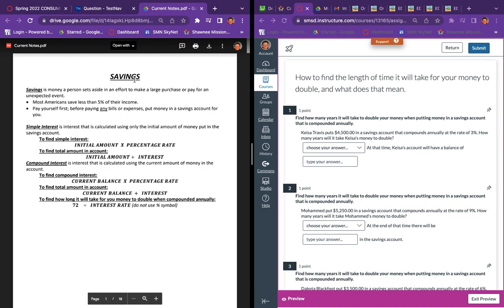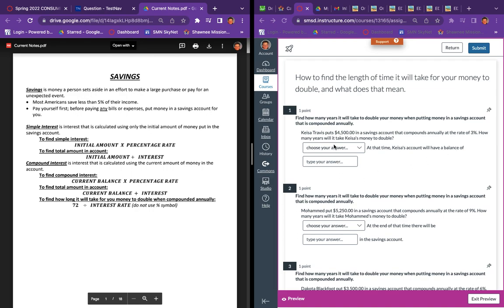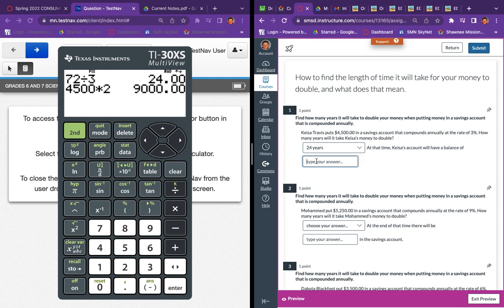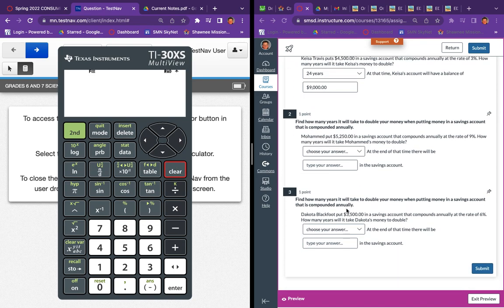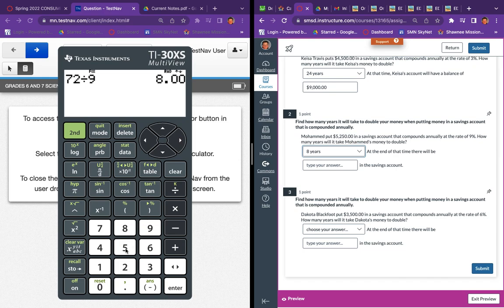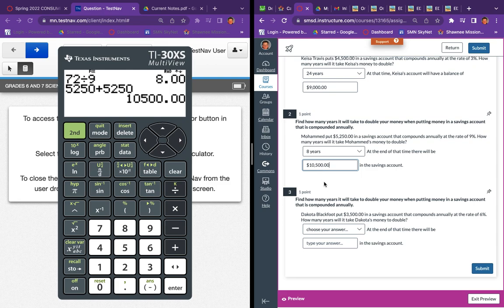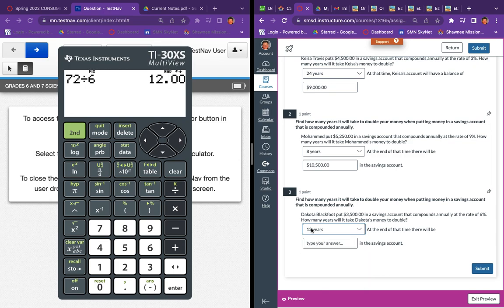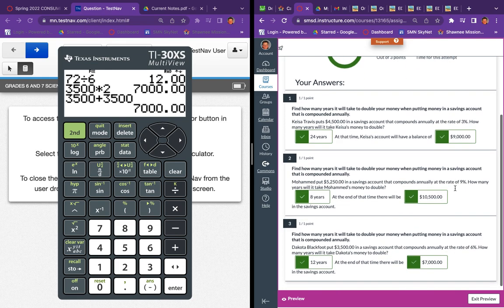Double Your Money How to find how many years it will take to double your money when compounded annu